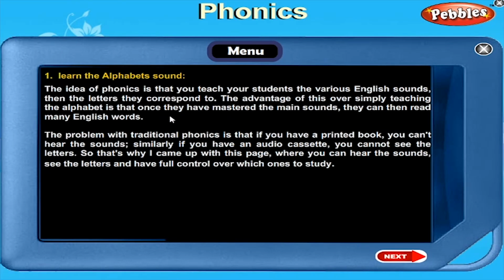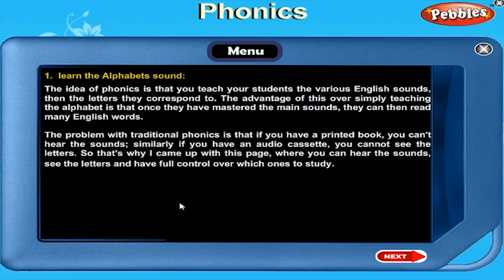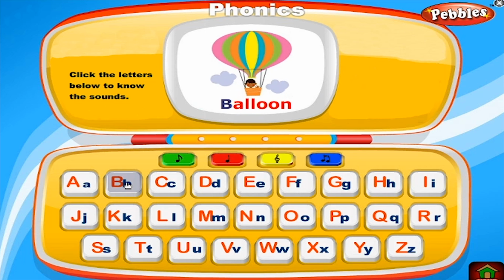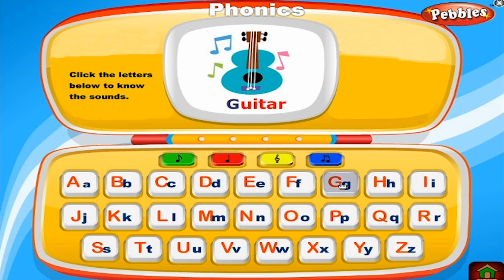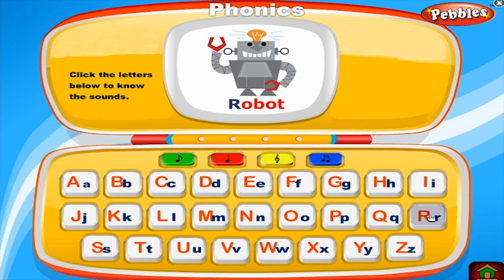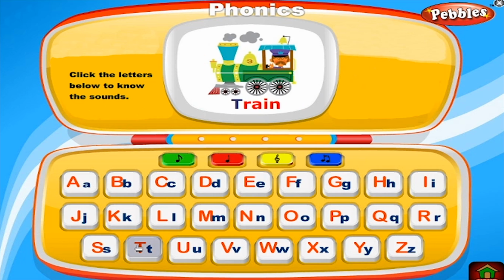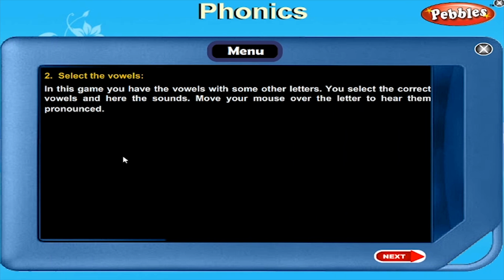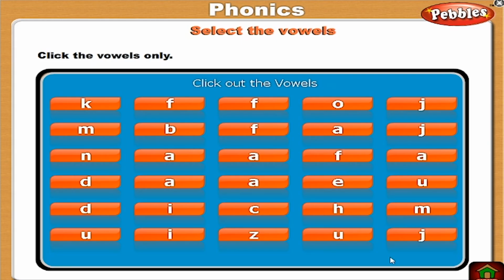Phonetics - Alphabets Sounds | Phonics Activities for Beginners | Learn Phonics Sounds